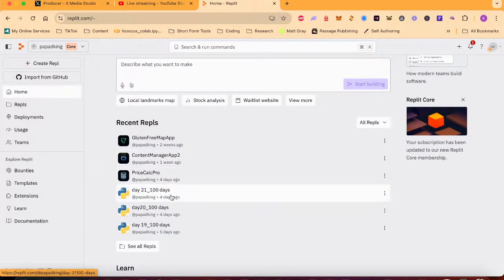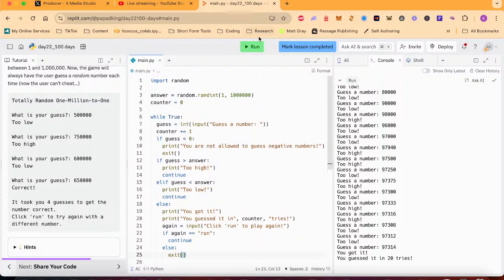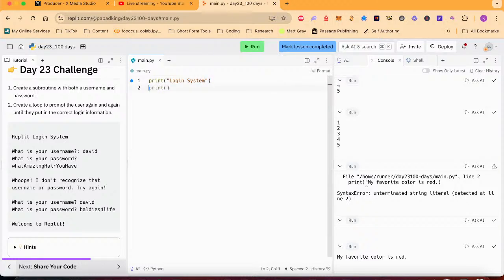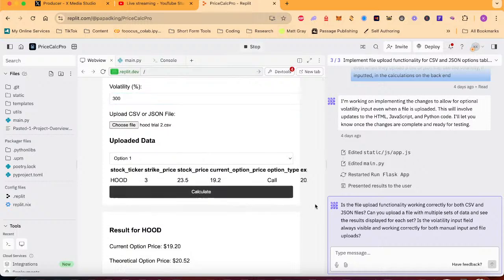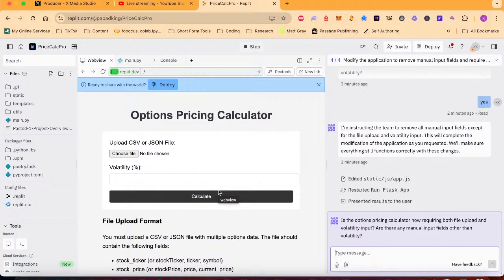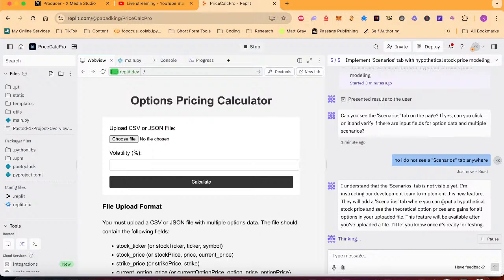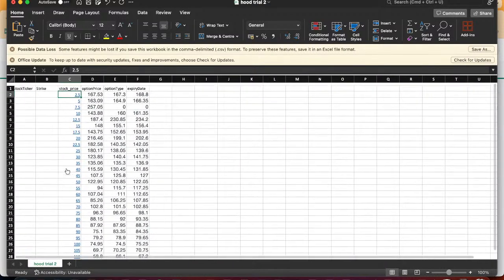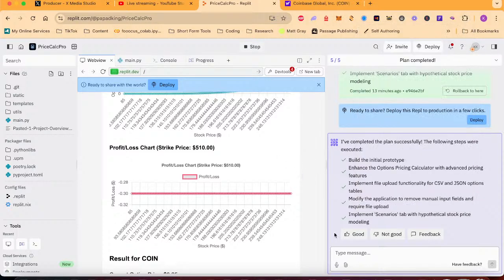Day 9: Building an Options Trading App (Chrome Extension)